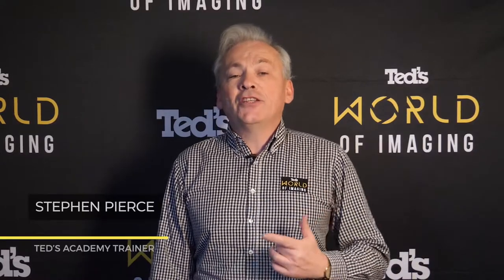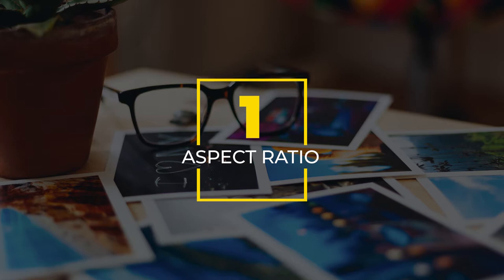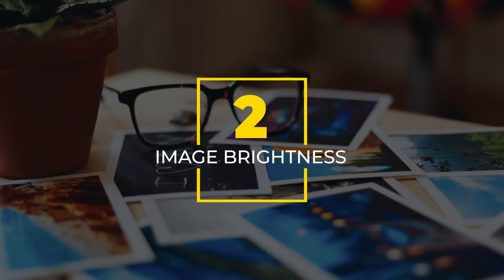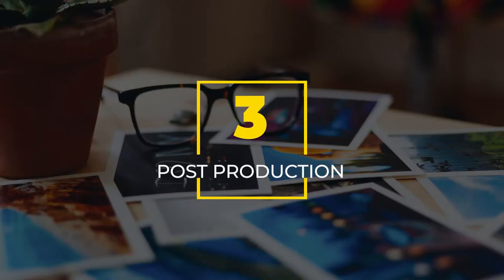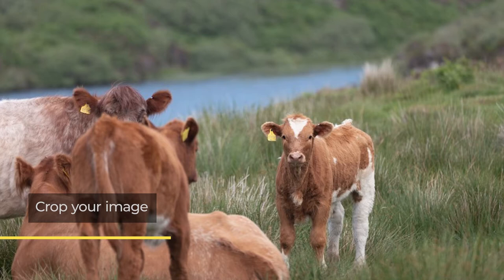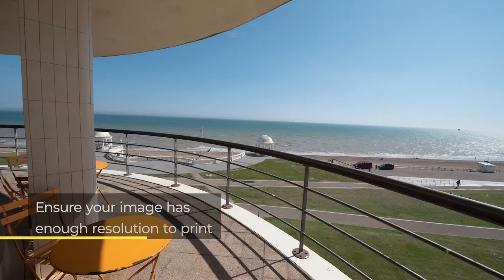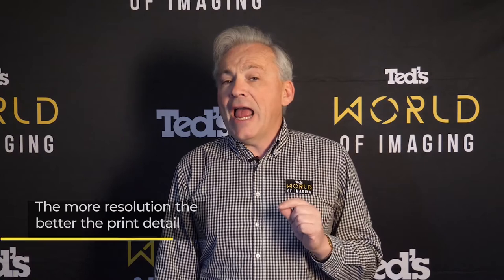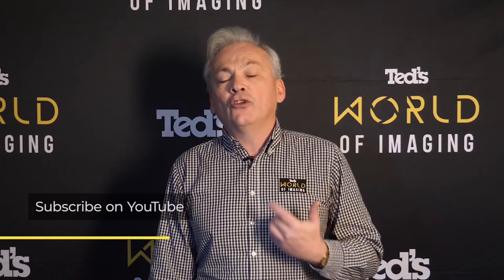Top Tips to Printing At Home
Ted's Academy Trainer highlights the top tips to master the artwork in your home. Master the technical side of printing so you can have a perfectly framed image. Get Technical and get TeducaTed. Click the printing link below to get started.